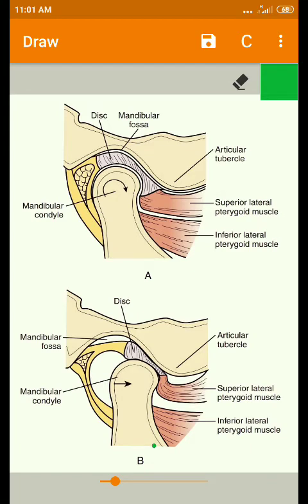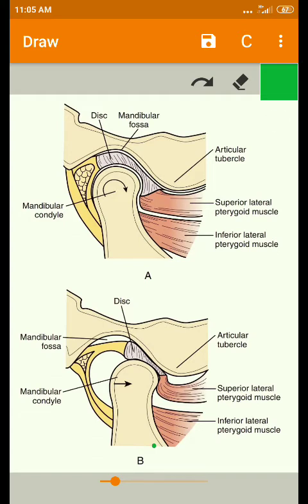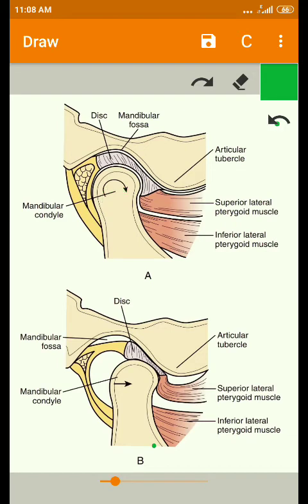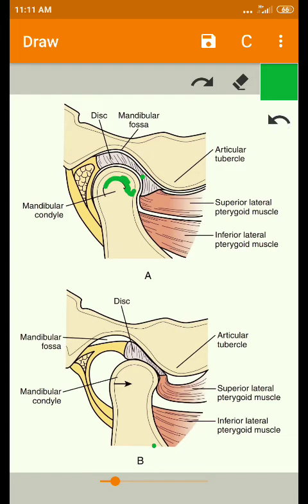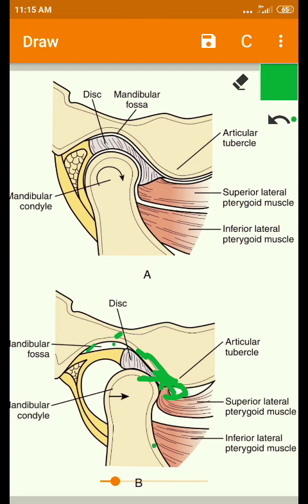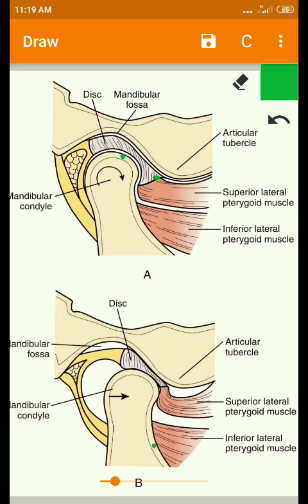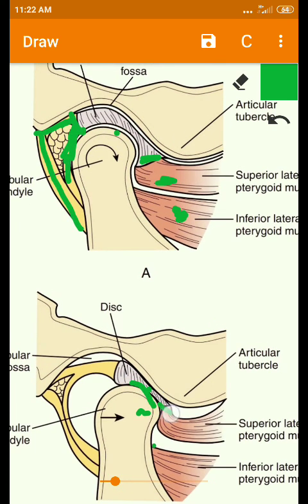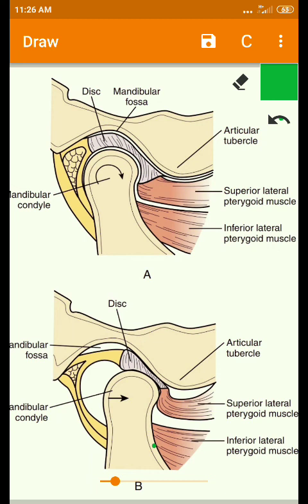Joint Kinematics Part 1 Temporomandibular Joint